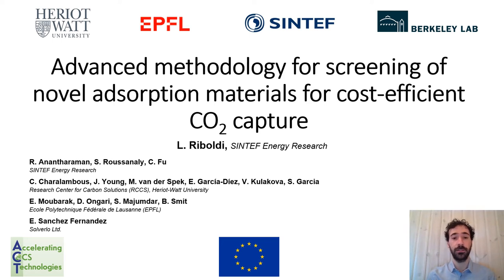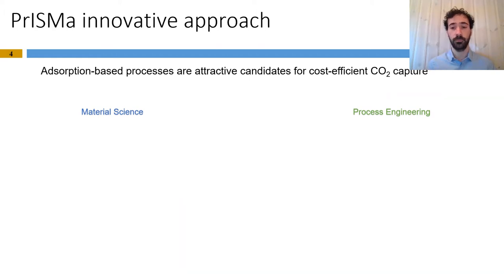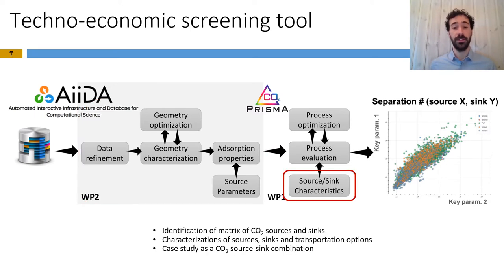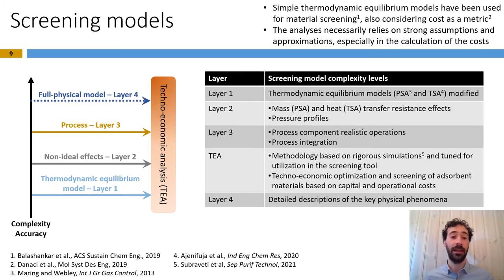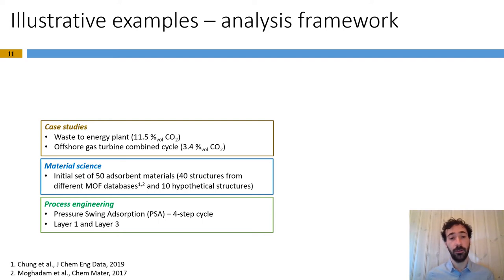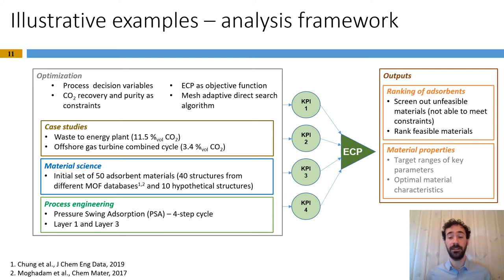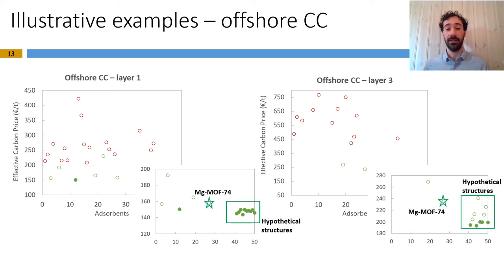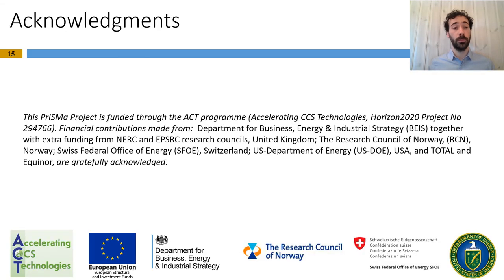PrISMa at GHGT15, 2021 - Dr Luca Riboldi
Dr Luca Riboldi from SINTEF Energy Research presents "Advanced methodology for screening of novel adsorption materials for cost-efficient CO2capture" at 15th International Conference on Greenhouse Gas Control Technologies GHGT-15,